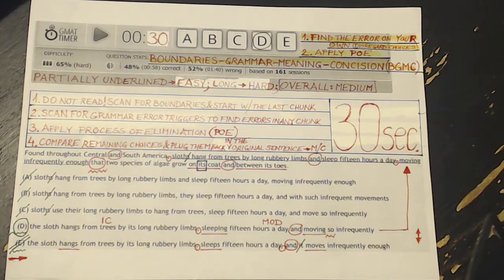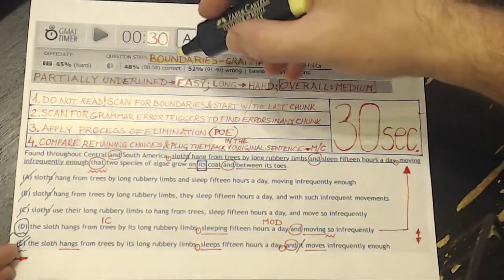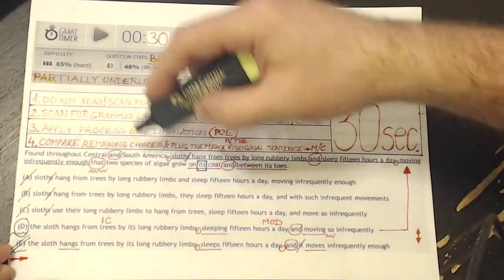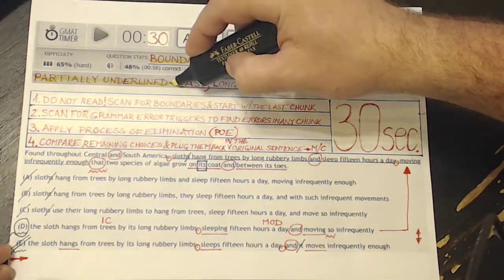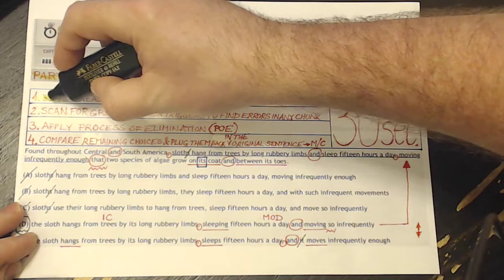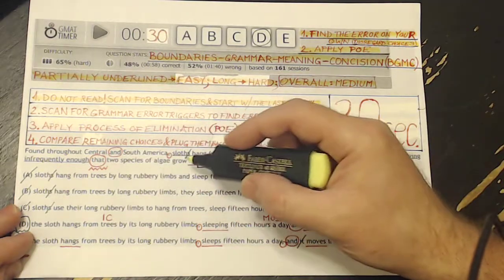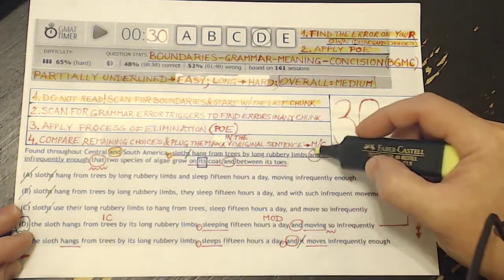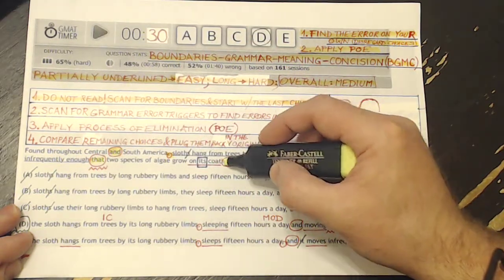GMAT Question of the Day 2018 April 3 Sentence Correction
GMAT Ice Bucket Time Management Challenge for the 3rd of April, 2018! My Solution Time Was 30 Seconds. What Is Yours? Click on the Arrow to Find Out!

Tutoring on Skype: tanorama